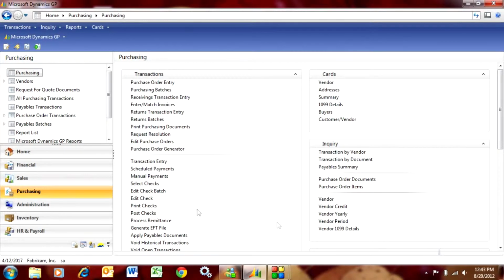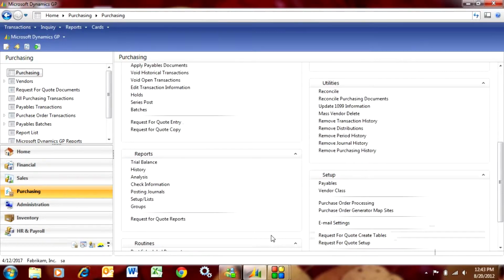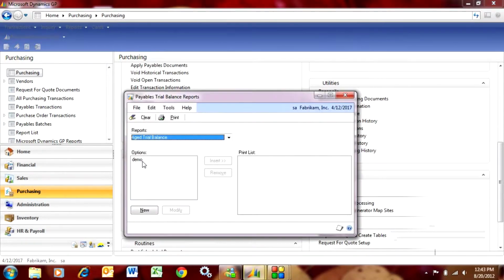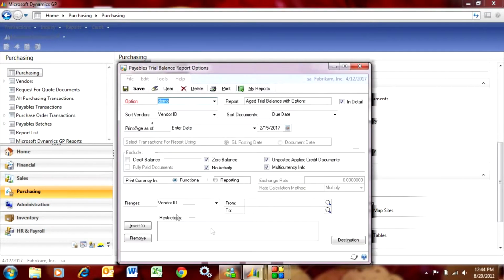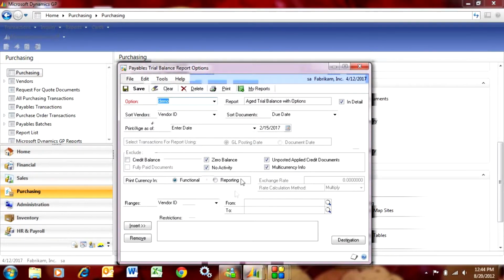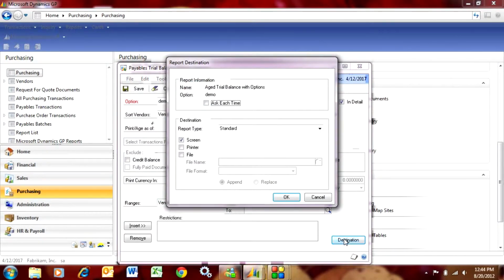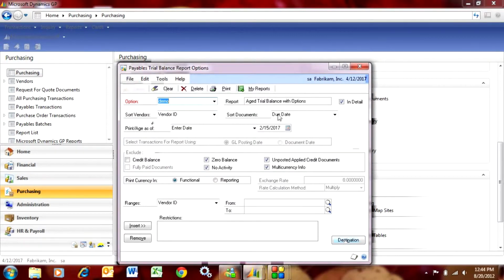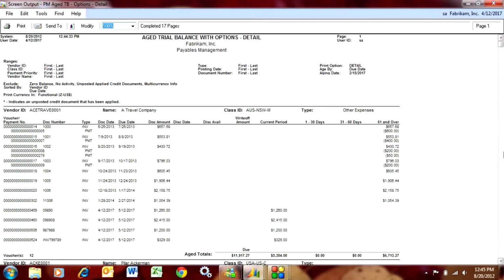Printing Payables Aging Reports in Dynamics GP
This quick video shows you how to print the A/P Aging report. There are a few types of reports. The "Trial Balance with Options" is probably the most useful. You can also print an historical A/P aging that will roll back transaction to an earlier data. Handy if you forgot to print the aging at the end of a period.